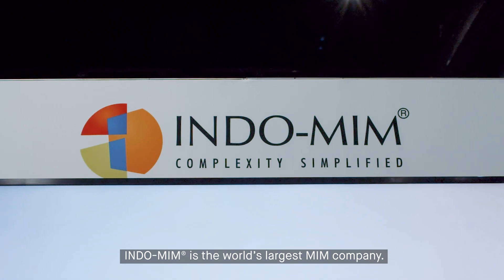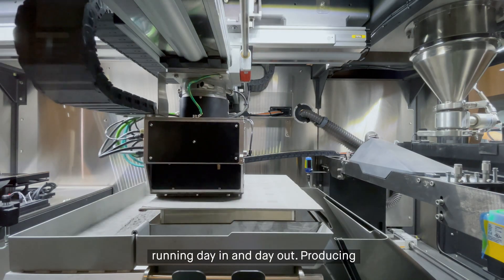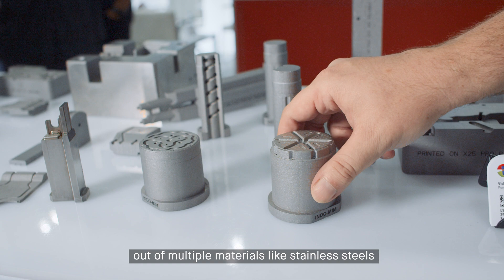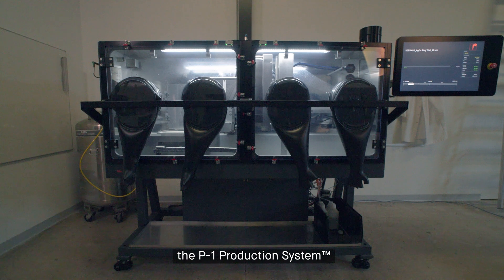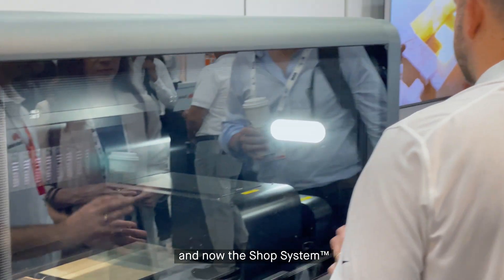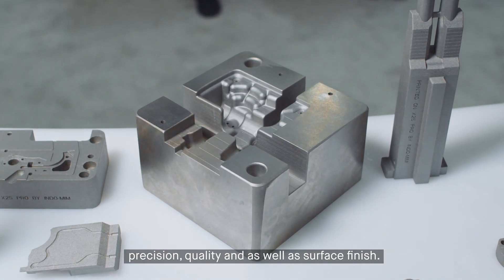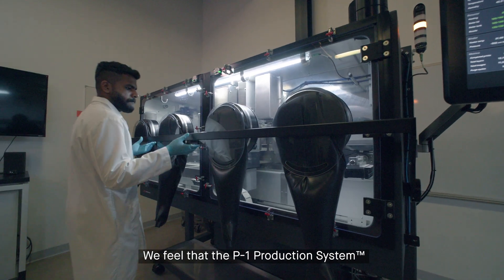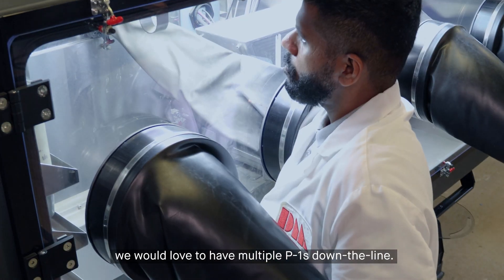Indo-MIM Fleet of Desktop Metal Binder Jetting Machines Delivers Superior Tooling Solutions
Desktop Metal binder jetting solutions at work at one of the world's largest metal injection molding companies. INDO-MIM has produced over 100,000 precision parts that help its customers reduce tooling costs and lead times in materials such as 17-4 PH Stainless Steel and M2 Tool Steel.